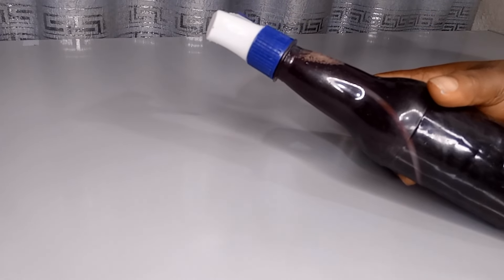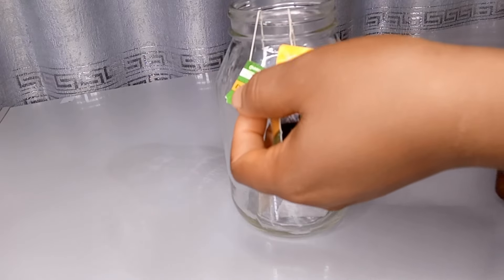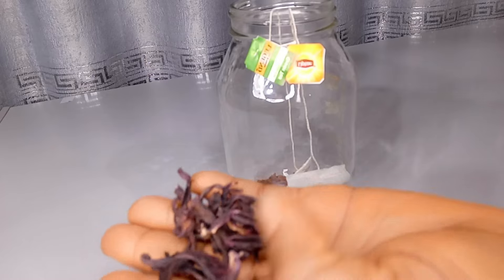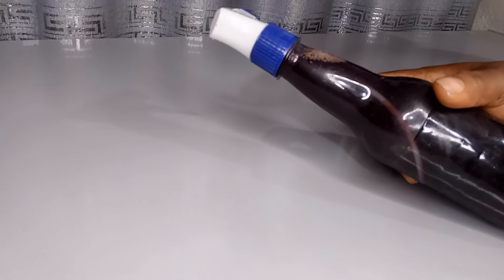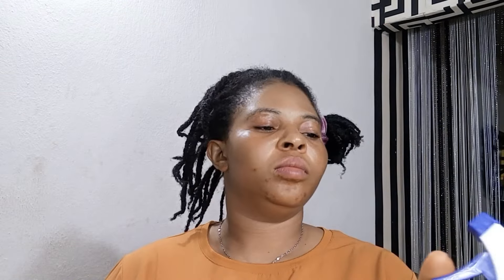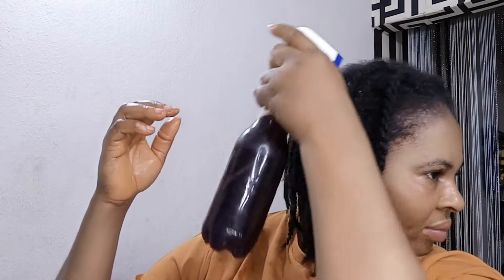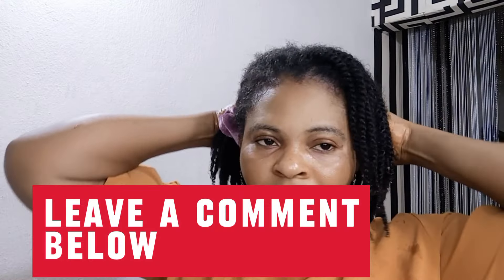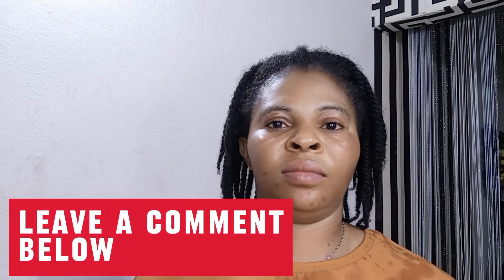DIY Hair Tea For EXTREME Hair Growth 😱/ Do NOT Rinse Out/grow THICKER and LONGER hair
in today video is how to grow your natural hair faster with this Diy hair tea for extreme hair growth 😱.do not rinse this tea out, grow thicker and longer hair with this. and it will also help you to stop your excessive hair fall and hair  shedding.
I hope that this video is helpful, please do not forget to

4

diynaturalhairgrowthtips herbalhair growth#hairgrowthsecret